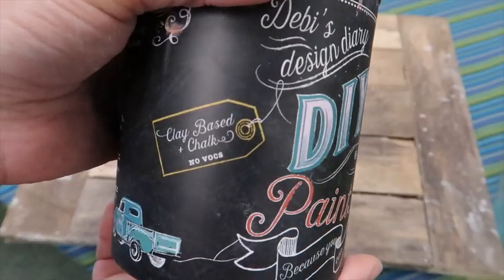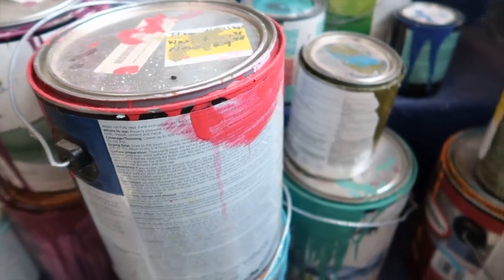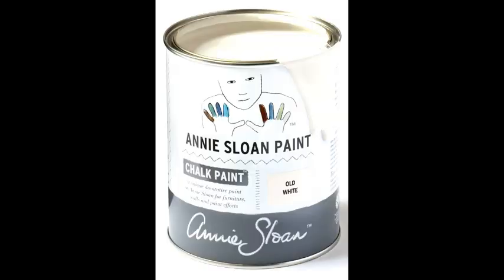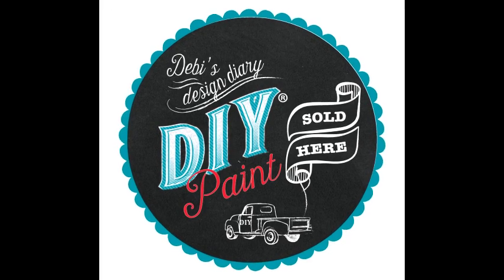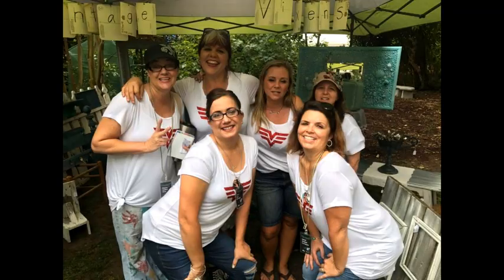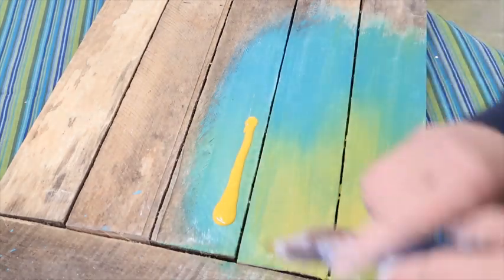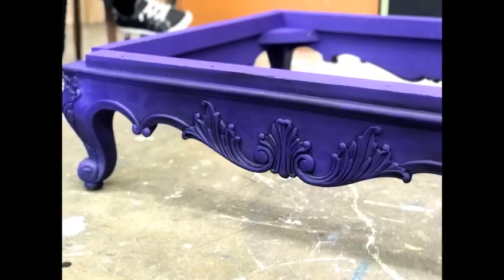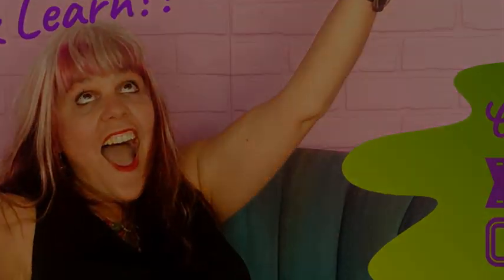Which Chalk Paint is Best? 🎨 Painting Furniture with Chalk Paint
So you want to have a go at painting furniture with chalk paint but have no clue which chalk paint is best to use?
I hear you!

➡️ Talking about my painting experience, I’ve compiled a list of all the useful things I wish I had known when starting out.

To help explain which chalk paint is best, I’ll be sharing some of the important tips and tricks that you can instantly implement and steal inspo from.

Whilst painting furniture with chalk paint is no easy feat, this video should provide you with the knowledge you need to kick start your journey.

💬 Let me know what you think of this Video about Chalk Paint in the comment section below.

Weaving crazy stories and art together to the delight of her loyal fans, it’s Sue’s mission to share all of her favourite tips and tricks when it comes to painting furniture.

Whether you’re learning how to paint furniture for the first time, or are looking to maximise your output, this channel is full of inspiration. 🪴

👍 Let’s Connect!

🏬 Tanglewood Works
5132 Baltimore Avenue
Hyattsville MD
20781